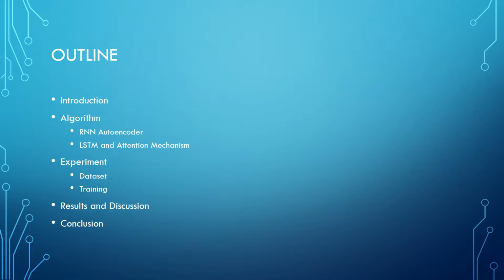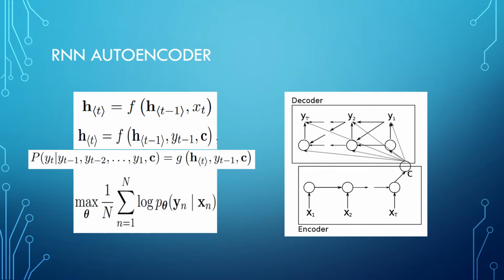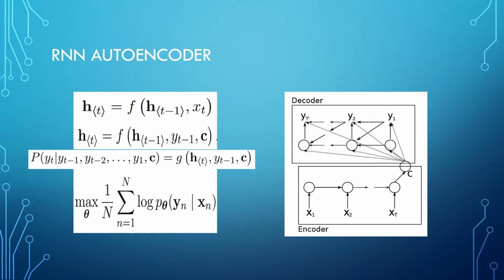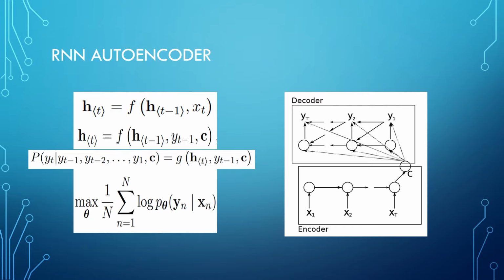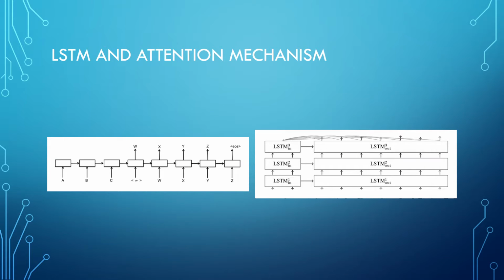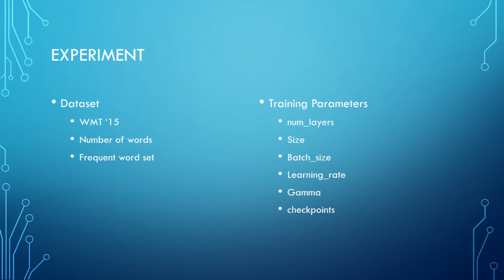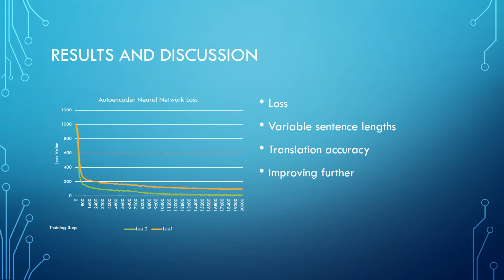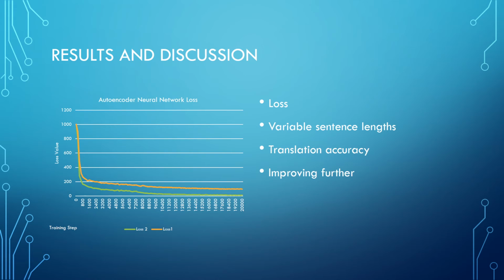ECE 676 final project video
This is a video presentation of my final project.  My project was on optimizing neural machine translation systems.